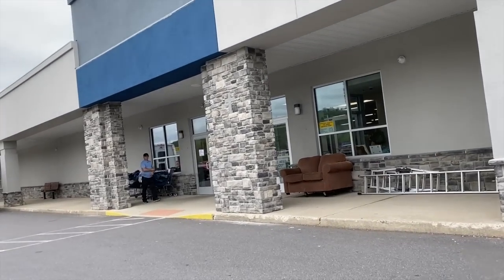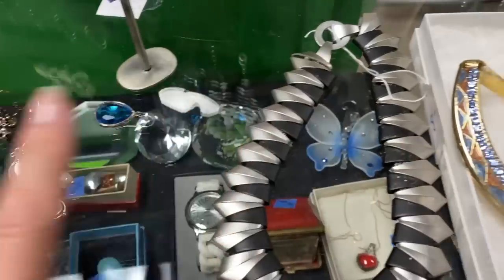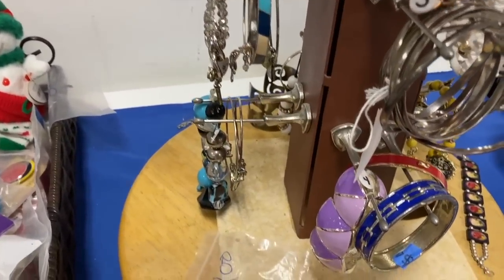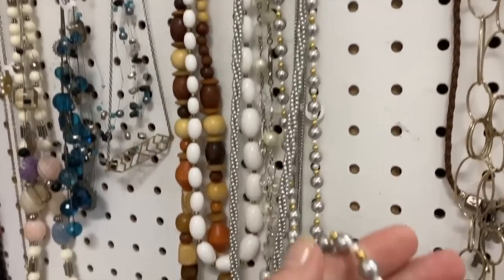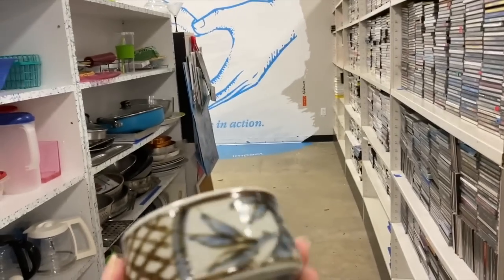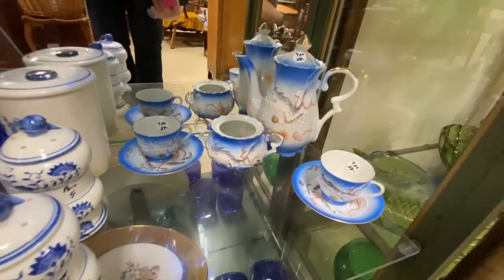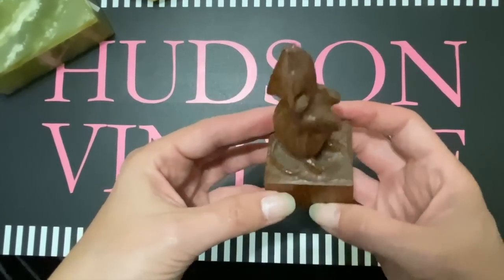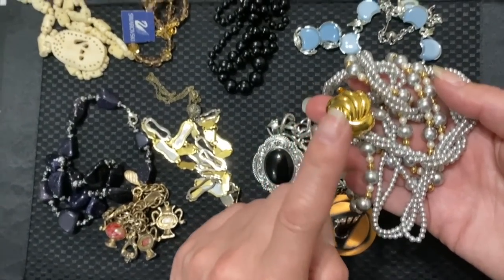Thrift With Me! I Went Back After My VIRAL Video - Is It Still GOOD?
I found more than 20 pieces of high end vintage for resale In One Day! + Unboxing Haul! Check out the valuable vintage jewelry I found to resell in my vintage jewelry case at the Good Stuff Thrift Store & Vintage Market! I had 30,000+ views right away on the first video, so I did not know if it would still be good or picked over and it is still shockingly good! If you want to know what to look for and how to tell the difference between what to sell and what to auction, where to sell different levels of vintage, what is good for resale from different kinds of stores then watch the whole video and drop the secret comment below! From thrift shopping to boutiques! Thrift with me!
♥︎ FRIEND MAIL
Hudson Vintage
Blairstown NJ
07825

I am a vintage jewelry expert and have a vast collection of vintage jewelry and clothes. I have been a source for movies and TV,  (the last being "The Irishman"). I make videos on collecting and selling vintage jewelry, and creating personal style with modern clothes by adding vintage finds and thrifted treasure! I'm a long time vintage professional. I've been a high-end NY vintage shop owner,  and my personal collection remains a source closet for designers and wardrobe directors. I also have a YouTube store!

00:00 Introduction
01:43 Looking For Vintage Jewelry To Resell
27:59 Hunting For High End Bargains
44:27 Full Recap Unboxing Haul!